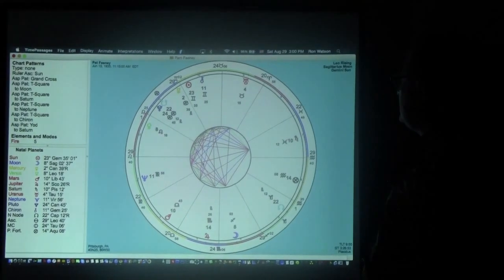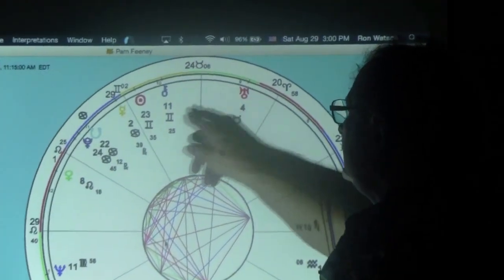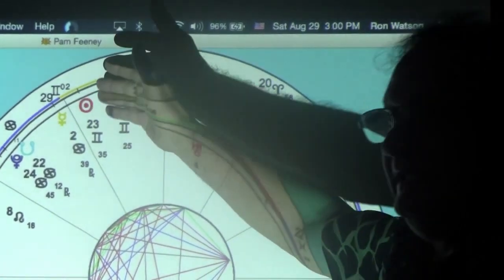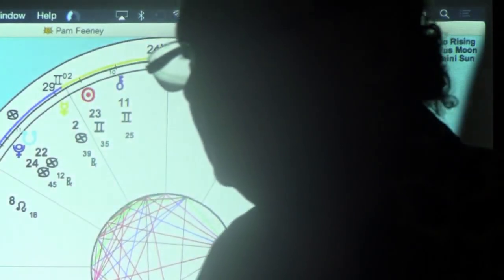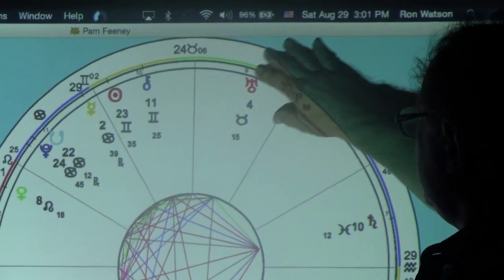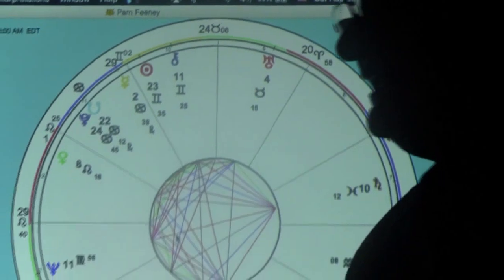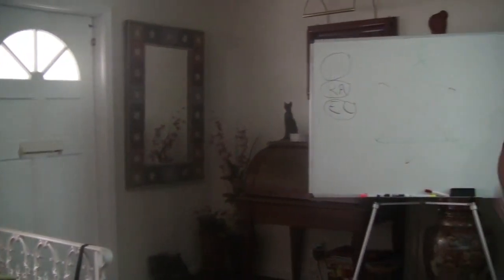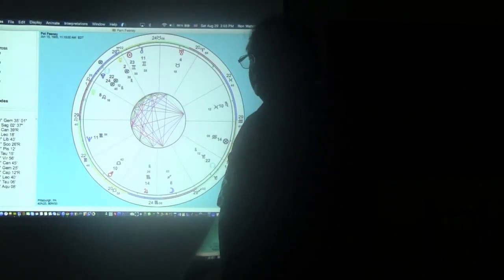Sagacious Woman: Moon in Sagittarius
Discover firsthand from a master astrologer of 50+ years of teaching experience how to get the most crucial points in one's chart.

Some key points from this video:
1. What are the two most powerful planets in this chart?
2. If a planet is within 8º from the next cusp, it tends to give that other cusp's meaning.
3. The 4th house rules the beginning, the life, and the end. Did you know that?
4. Moon - Saturn - parents or/and you and your mate
5. Sun in Gemini - someone who can communicate, teach and write
What does Uranus mean in the 9th house? What does Uranus rule?
Moon is Sagittarius (motherly) with Jupiter moving up on that house.
(Jupiter = counselor, wisdom, optimism, faith, visionary)